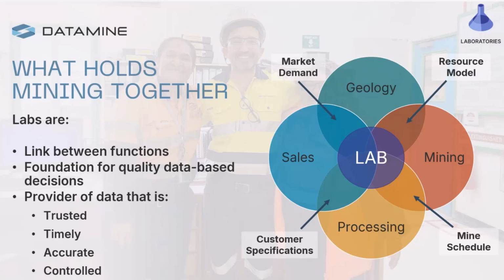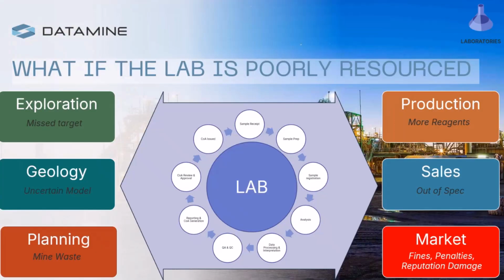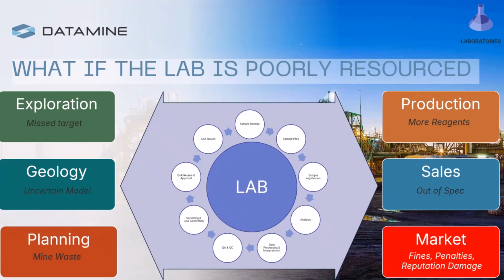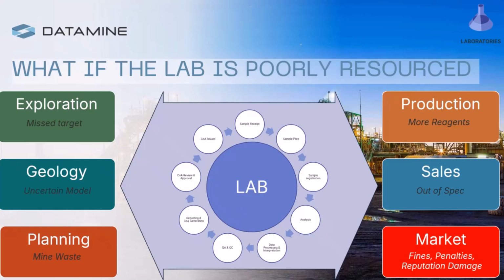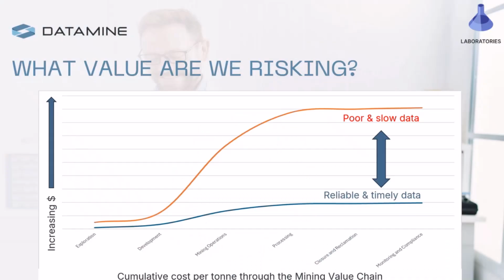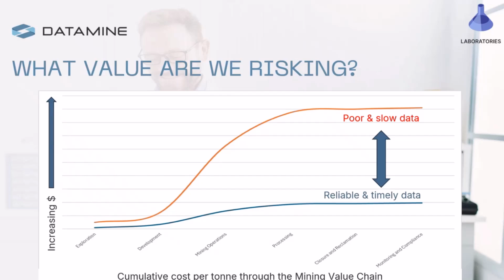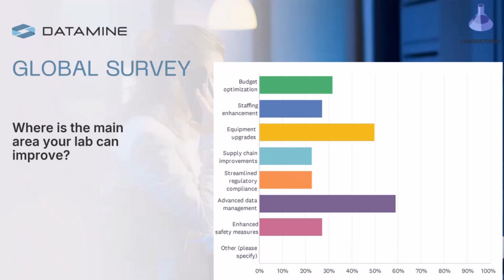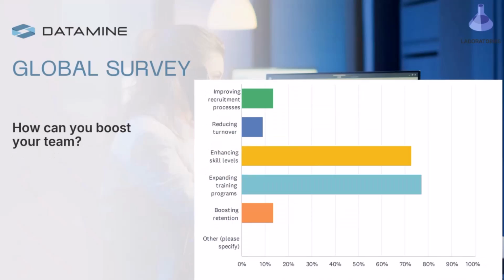Portfolio Update and Closing | Esa Immonen, Datamine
Welcome to Datamine's Laboratory Symposium 2024!

In this video, Esa Immonen, VP of Laboratories at Datamine, shares an update on the Laboratory Portfolio and the industry at large.

Esa has been working in the resources industry for 20+ years, with a broad experience and in-depth knowledge across the mining value chain from exploration geology, production, governance & logistics to marketing.
He has been with Datamine for 3 years and is currently leading the Laboratories portfolio.